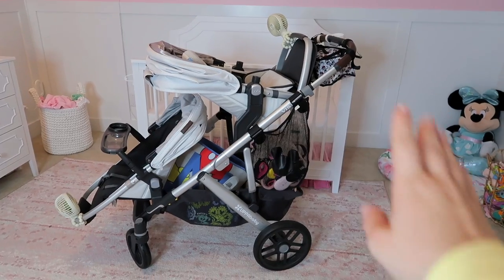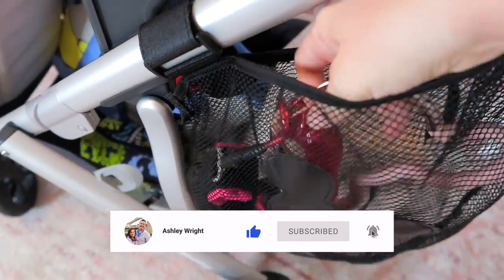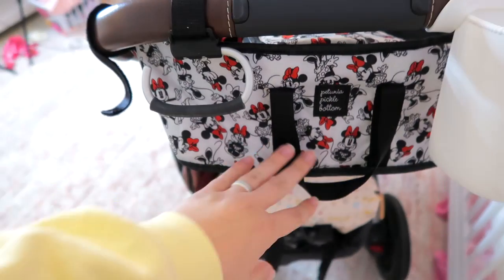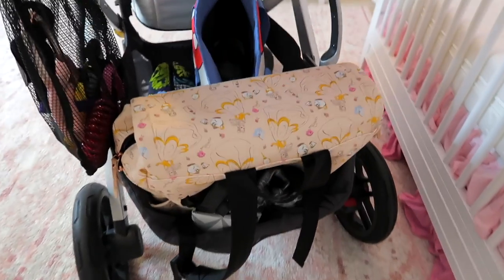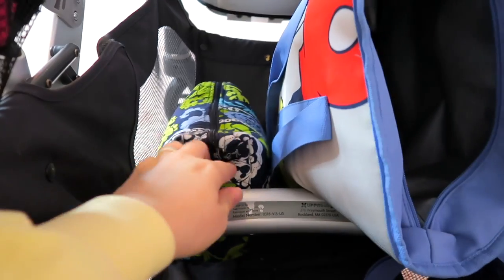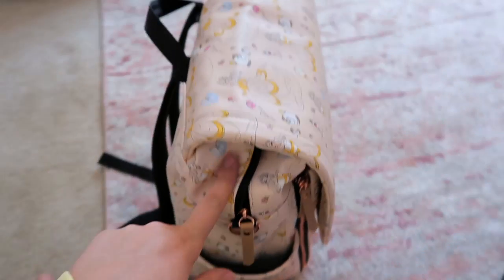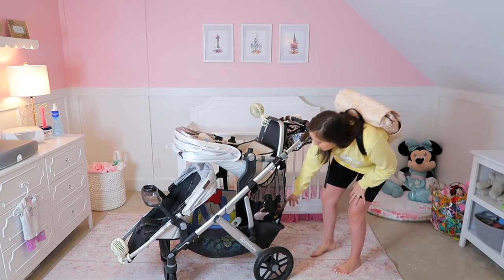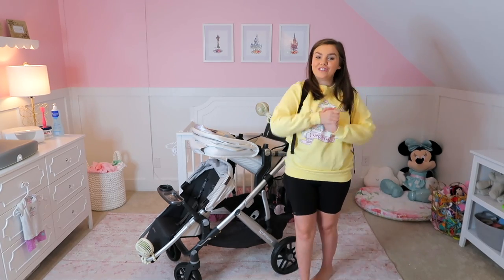Disney Stroller Tips and Setup 2021 - Double Stroller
Today I am sharing my Disney Stroller Tips and Setup for 2021! I hope you guys enjoy the video and get some ideas for planning your Disney trip.

Products shown in the video:

Sidesaddle Mickey Bag
Mickey Fan
Secure Strap for Fan/Toys
Pink Mickey Stroller Hook
Safety Bracelet
OXO Stroller Hook
Black Mickey Stroller Hook
Petunia Pickle Bottom Minnie Caddy
Disposable Changing Pads
Disposable Bibs
Disposable Placemats
Tide Pen
Hand Sanitizer
Stroller Tag
Vera Bradley Cosmetic Bag
Similar Cooler Bag
Diaper Spatula
Swim Diapers

Links to my favorite products on Amazon

Main Camera {
Vlog Camera {
Ring Light {
Voice Over Mic {
On Camera Mic {

Ashley Wright
5016 Spedale Ct